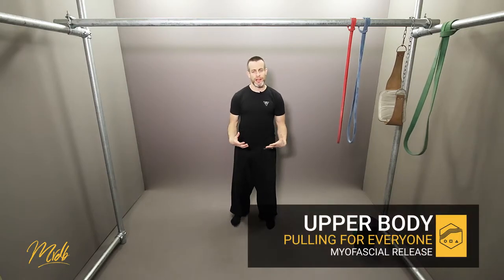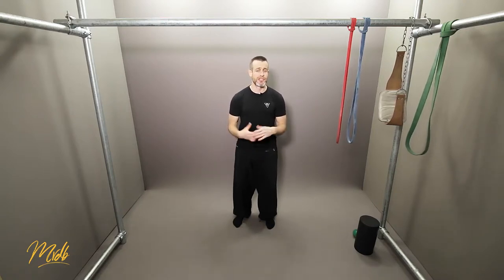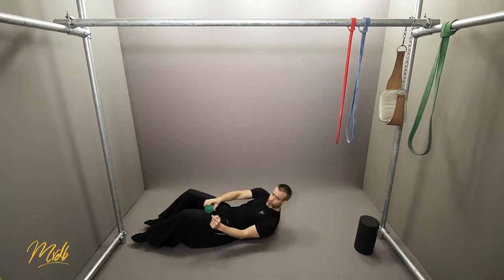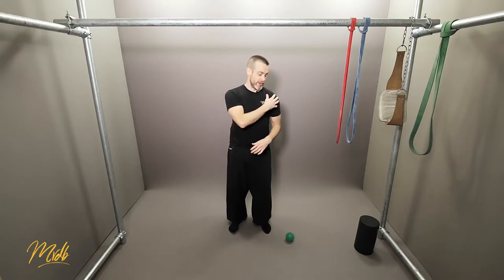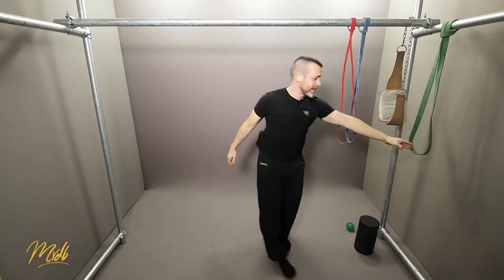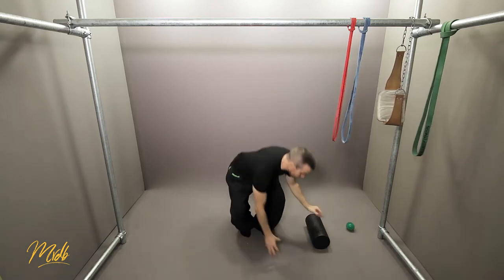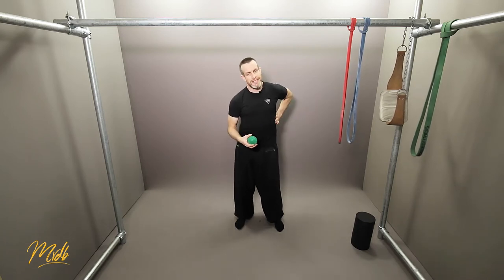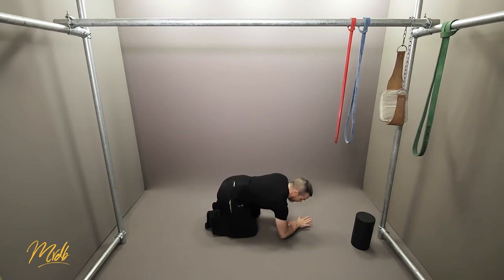How to Pullup #34 - Myofascial Release Parkour Tutorial. [109]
🎓 A Tutorial on how to Pullup (Beginner) in Parkour - Myofascial Release.

Myofascial release is a fancy way of saying foam-rolling and self-massage. You use these tools to help massage your muscles and 'fascia' back to their original state and lengths.

Any muscle knots and tightness can be hugely improved by using myofascial release and will benefit you in both the short and long-term of your training career.

### Better Resources
I'm going to say up front that you should really look into this topic more in-depth with some much better resources. Notably, a great place to start is with Kelly Starrett at MobilityWOD.

After starting his online daily YouTube videos back in 2010, he's actually kept up with providing content all this time (That's a lot of videos) and has helped many, many people with sorting out their imbalances and muscular problems.

He also wrote a best-seller book called 'How to be a Supple Leopard', and a few others since then, which is also highly recommended. It's very CrossFit-orientated, but can be applied to anyone and everyone.

Instead of describing each myofascial release technique, heead over to Kelly Starrets videos instead, who does a much better job at explaining the ideas.

　　  ＬＯＮＤＯＮＰＡＲＫＯＵＲ